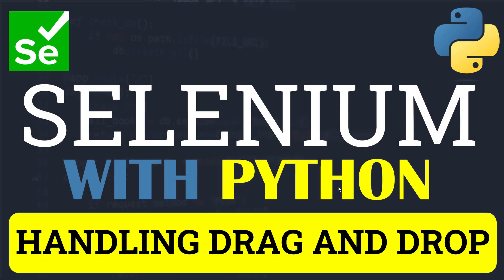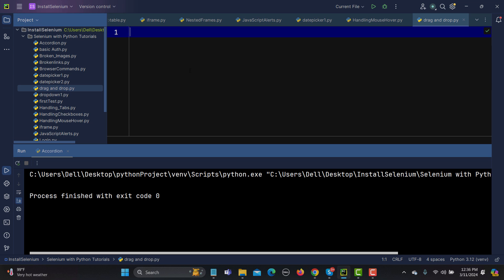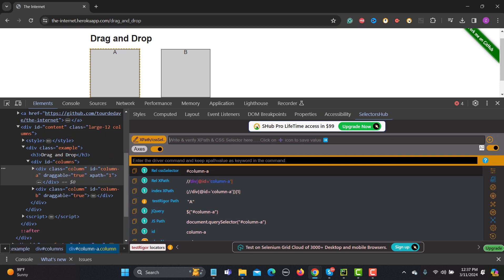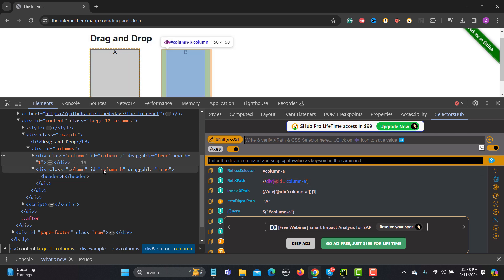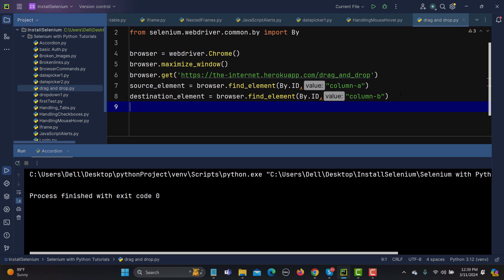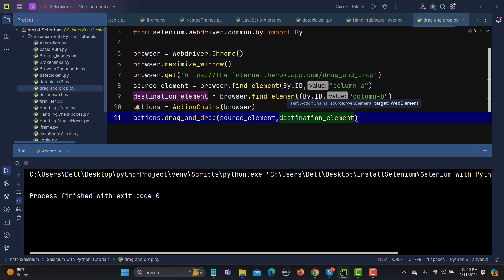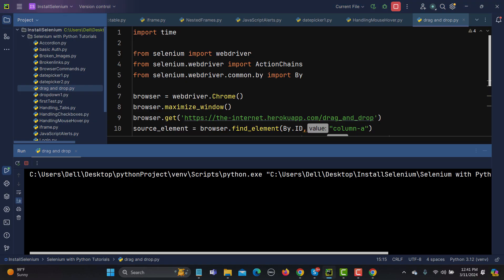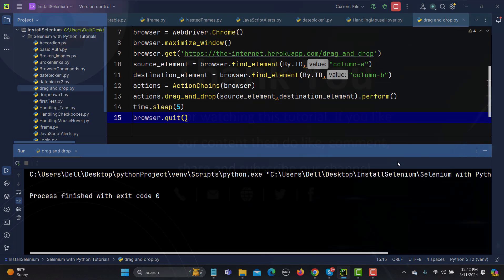Selenium Python #23 | Drag and Drop with ActionChains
Welcome back to another exciting tutorial in our Selenium WebDriver with Python series! In this lesson, we delve into the essential skill of handling drag and drop functionality using ActionChains.

Drag and drop interactions are common in web applications, and knowing how to automate them efficiently can significantly enhance your test automation capabilities. With Selenium WebDriver and Python, we'll explore how to simulate these user actions seamlessly.

In Tutorial 23, we'll cover:

Understanding the concept of drag and drop interactions in web applications.
Leveraging the ActionChains class in Selenium WebDriver to perform drag and drop operations.
Writing Python code snippets to automate drag and drop actions with ease.
Practical examples and demonstrations to reinforce your understanding.
Tips and best practices for handling drag and drop scenarios effectively in your test automation scripts.
By the end of this tutorial, you'll have a comprehensive understanding of how to handle drag and drop interactions using Selenium WebDriver with Python, empowering you to create robust and reliable automated tests for your web applications.

Don't miss out on mastering this crucial aspect of web automation! Watch the full tutorial now and level up your Selenium WebDriver skills with ActionChains! Happy testing!